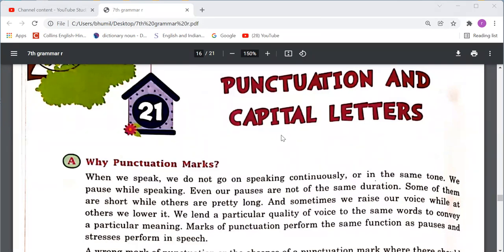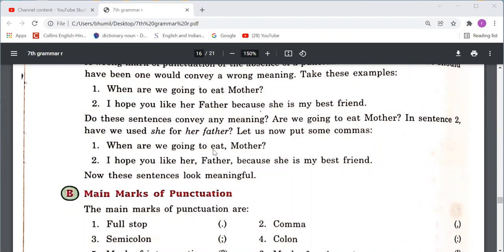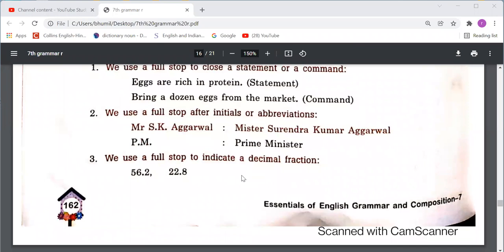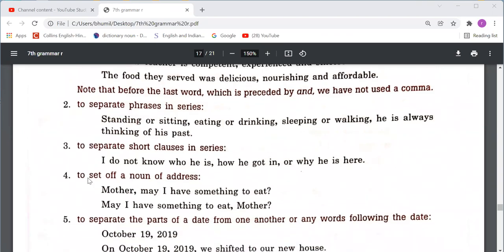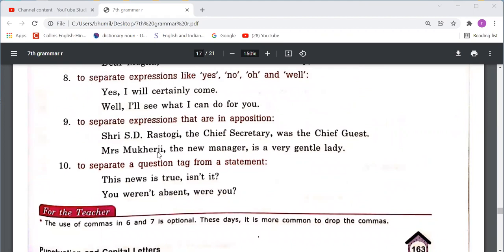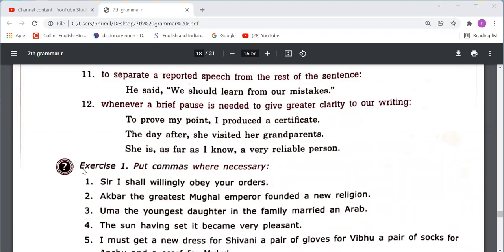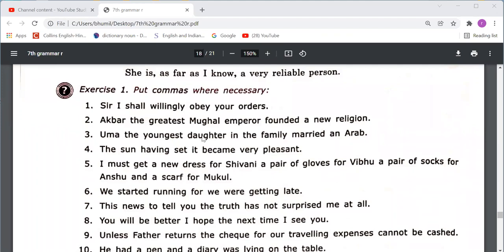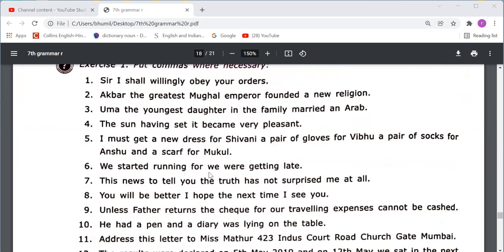TCS- VII- English- 'Punctuation and Capital Letters'